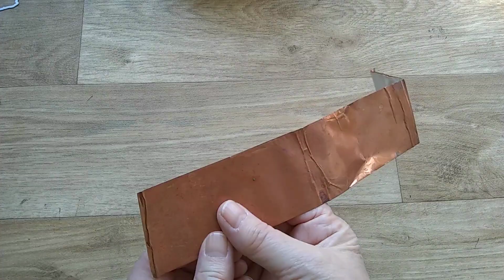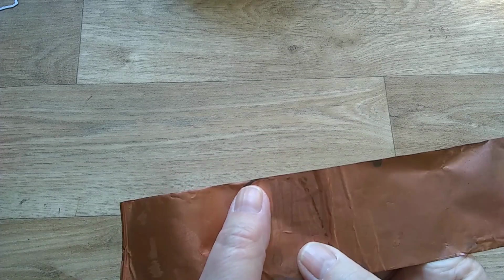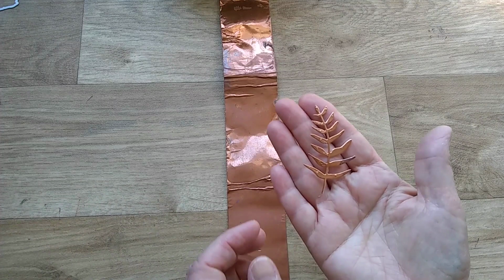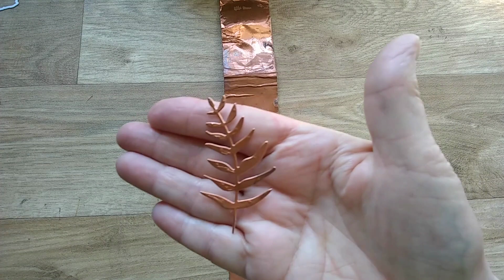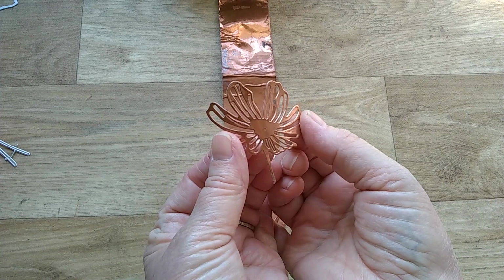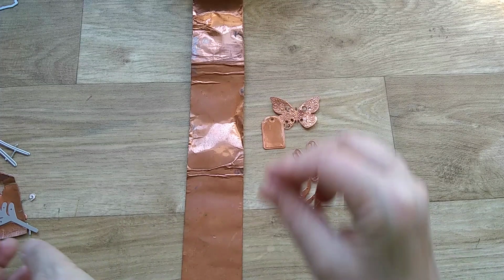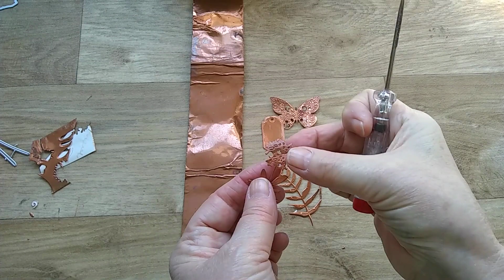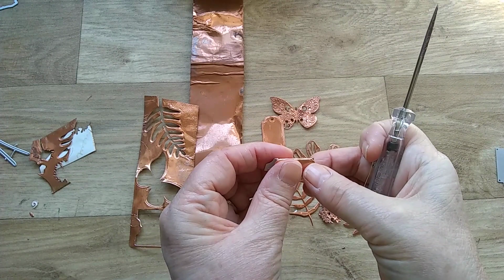Die cut with Copper Tape Stunning Craft Ideas for use in JUNK JOURNALS scrapbooks & ART projects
Join me & see what FUN you can have from PEST control tape for MY MIDWEEK CRAFTY SHARE, where i show you a beautiful crafty make from SLUG TAPE!
Hope you like it and it inspires you to make something.
Join us midweek and add mymidweekcraftyshare to your title and description.

You can buy many of the designs featured on our channel through our Etsy shop; we sell a great variety of digital downloads for all your crafting curiosities.

Never miss a video on our crafting tips and new makes.